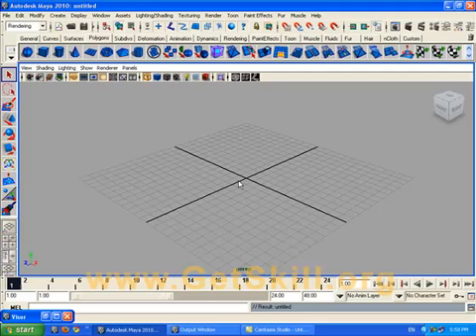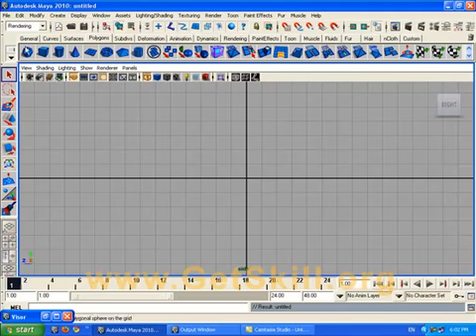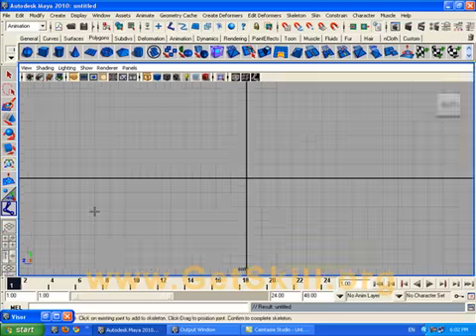maya 2010-Character Setup Part 2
This video serves as the best 3D animation school for beginners and 3D animation college for the learners.